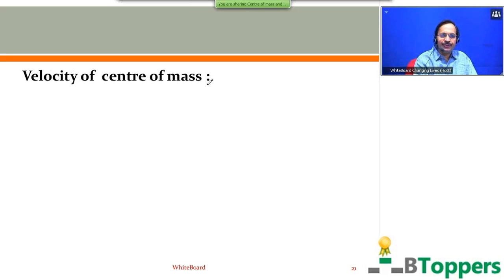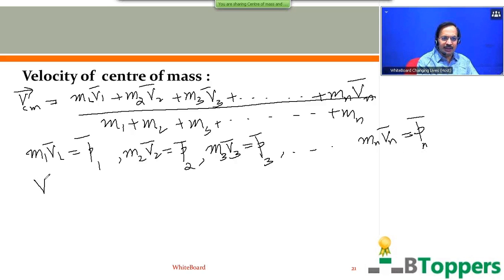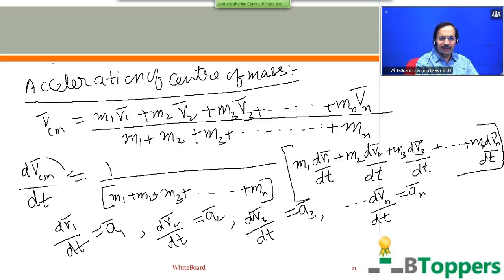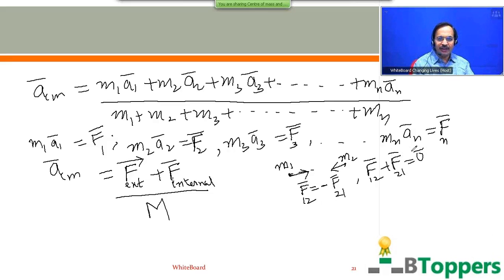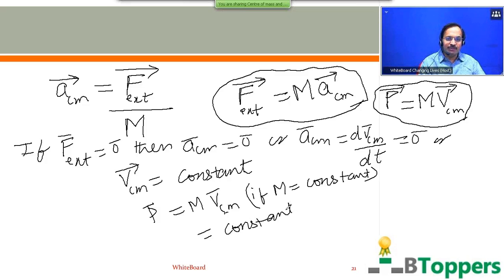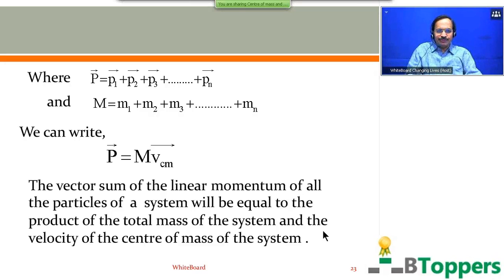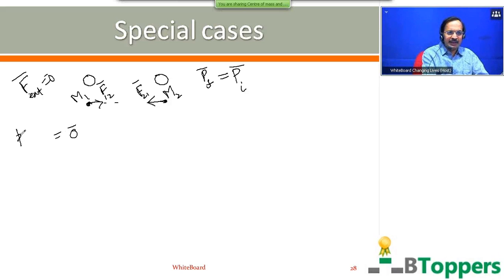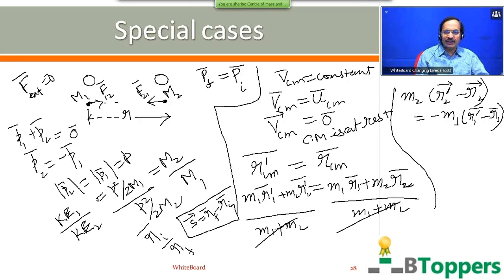CENTRE OF MASS 3